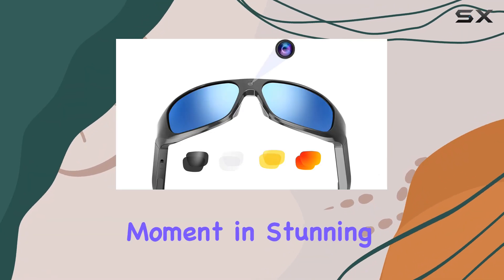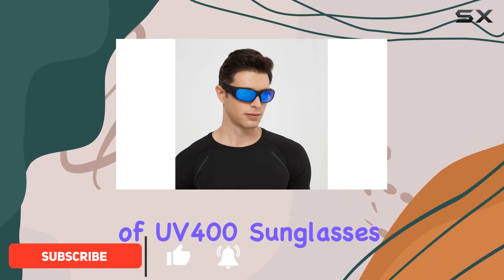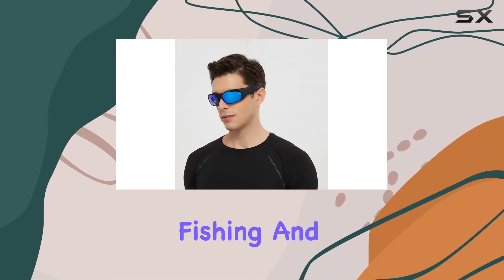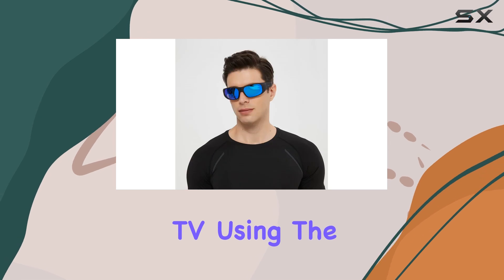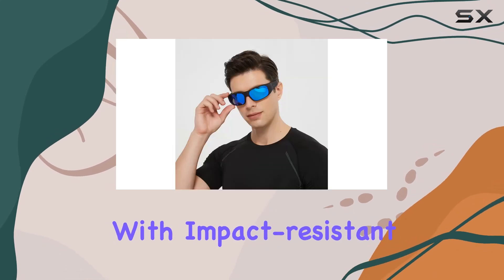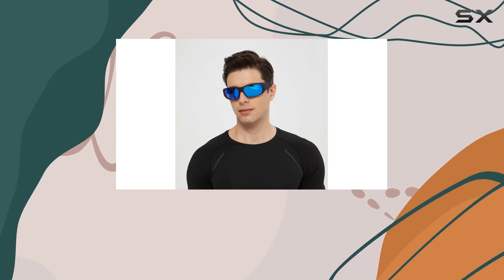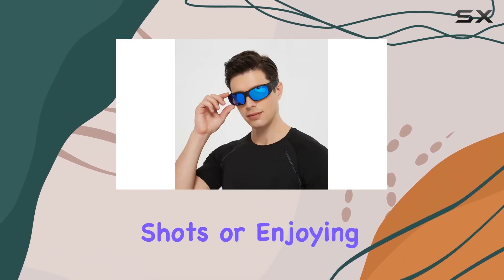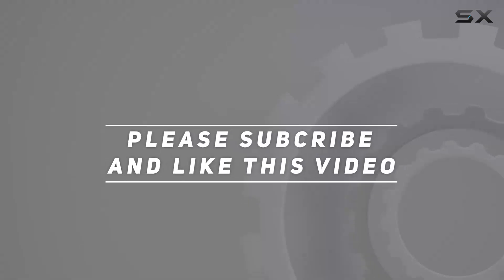OhO Camera Glasses 4K Pro 24M Resolution H.265 Smart Glasses with Built-in 256GB Memory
0:00 Intro
0:06 Review

Things that we mentioned in this video:
OhO Camera Glasses,4K Pro : B0C7V25B5P